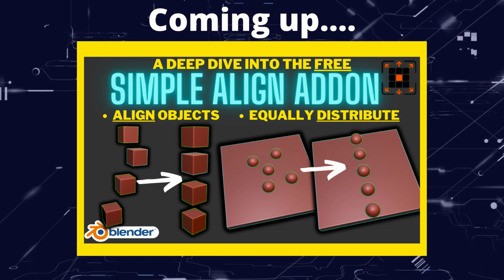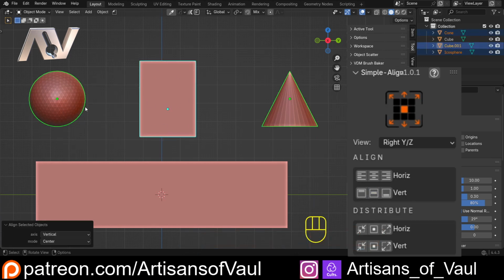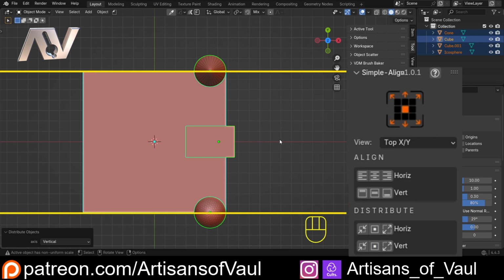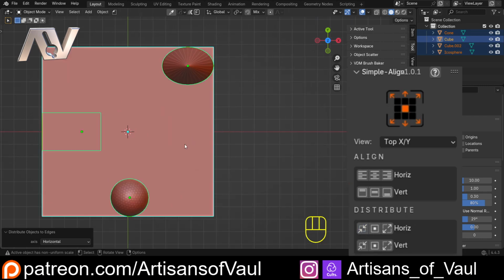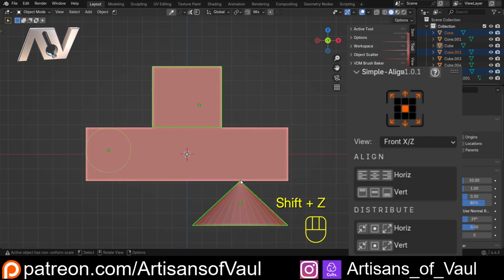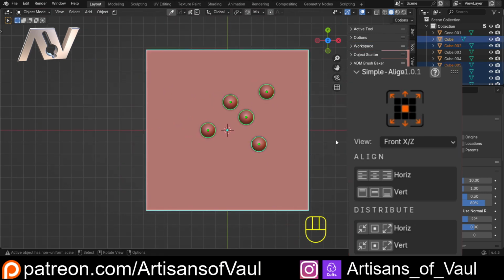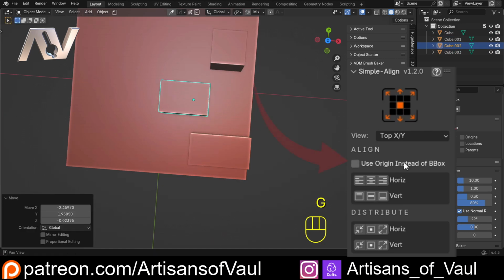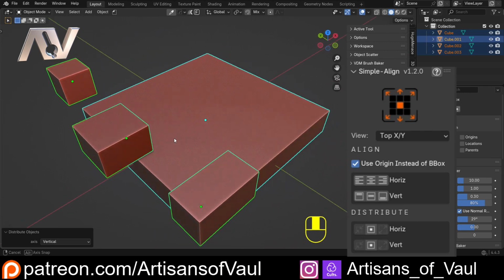The Simple Align Addon Makes Blender SO MUCH EASIER! For FREE!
This is one of those addon's that fills a need and does it really well.

I wanted to take a bit of a deep dive into this to look at exactly how it functions and some tricks you can use with it.